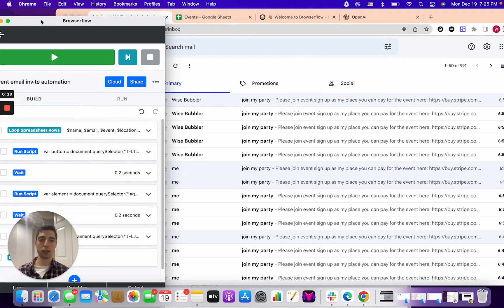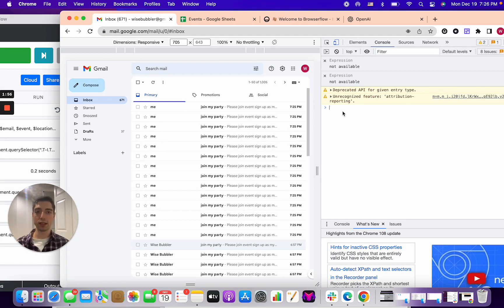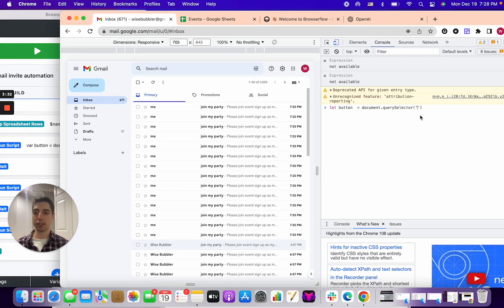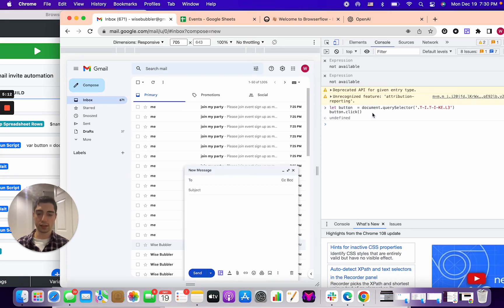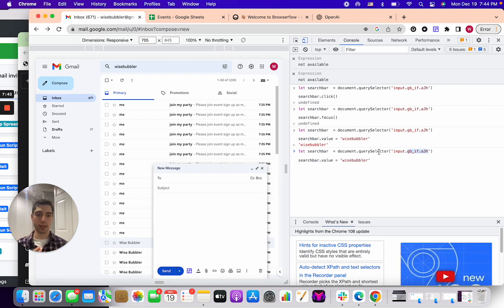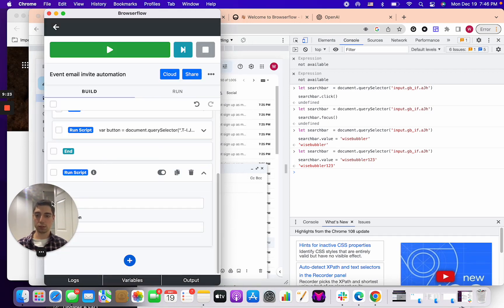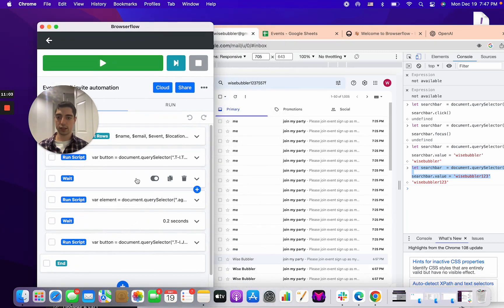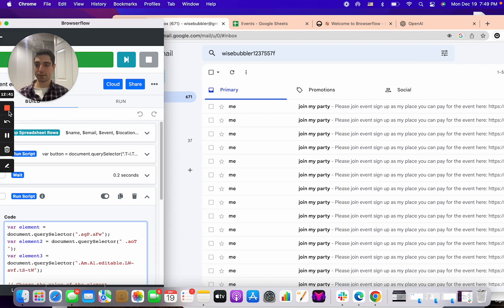Browserflow part 2: Picking selectors and automating anything using javascript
In the video I go over:
- Finding selectors for elements on the page
- Building automations using javascript mini scripts
- Testing the scripts on the browser
- Importing them to Browserflow